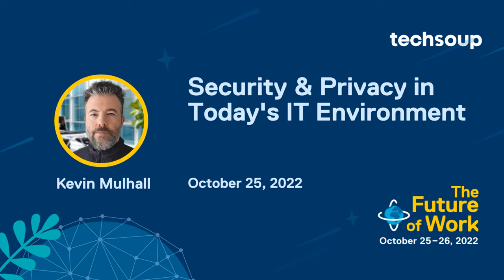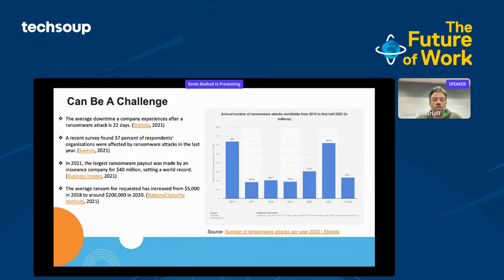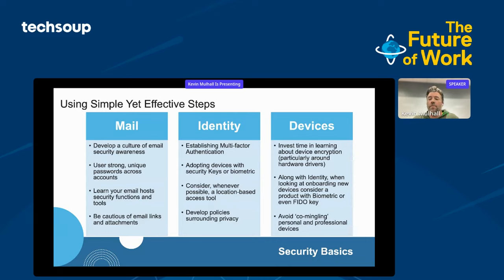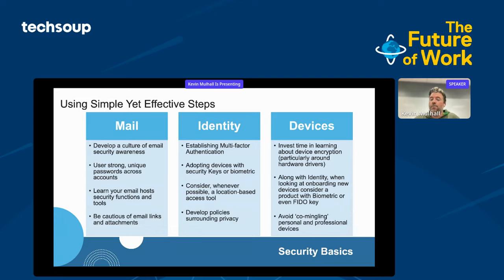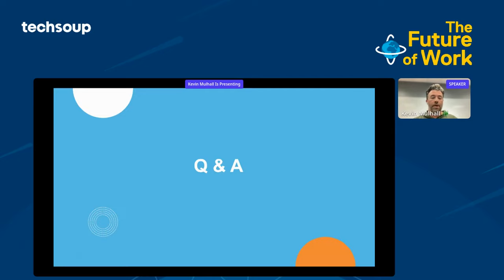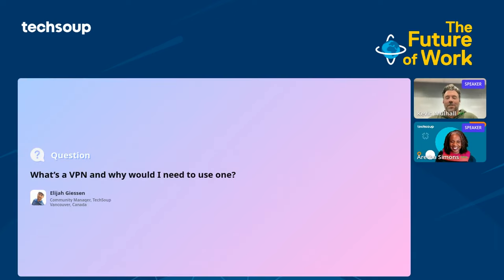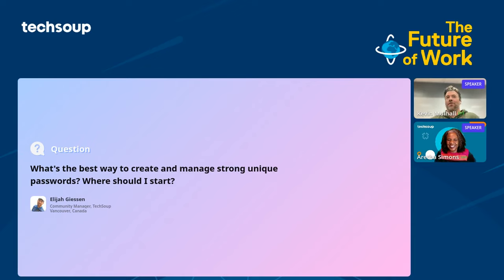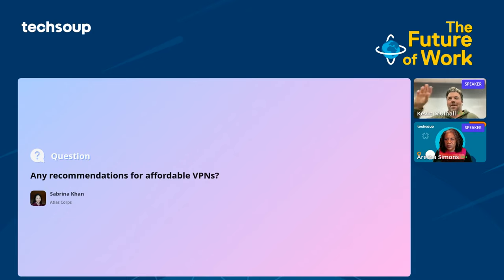Security & Privacy in Today's IT Environment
DESCRIPTIOB
Staying secure and ensuring privacy while using technology may seem like a daunting task but it's not mission impossible. Join us as we discuss some simple actions you and your organization can take to stay safe while using the devices on the web.

PRESENTER
Kevin Mulhall
4x Microsoft certified customer success professional with technical and administrative experience across a wide range of software, hardware, networking and IoT solutions.